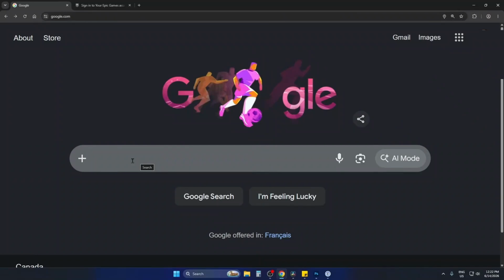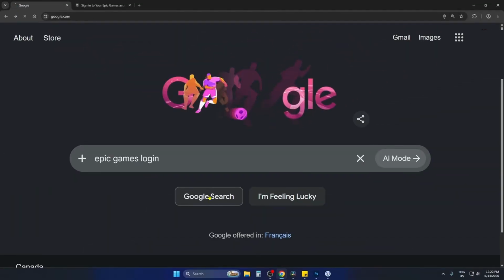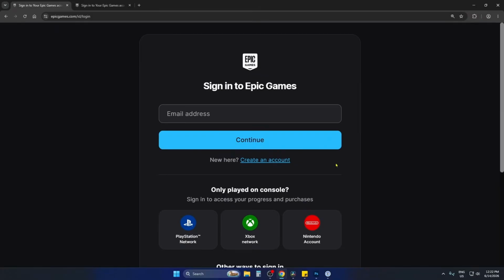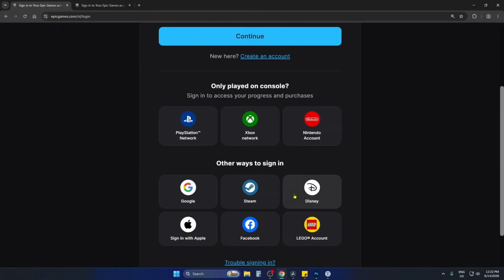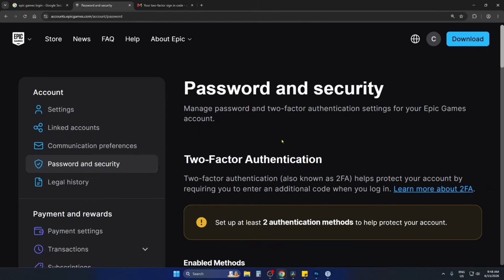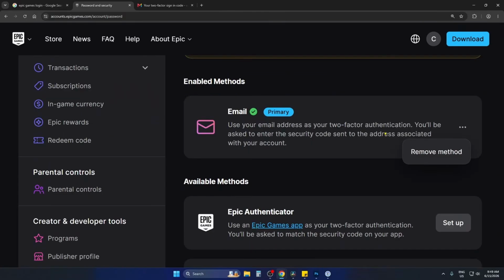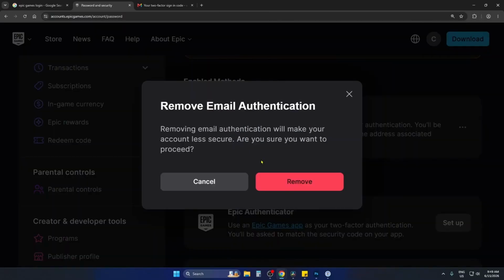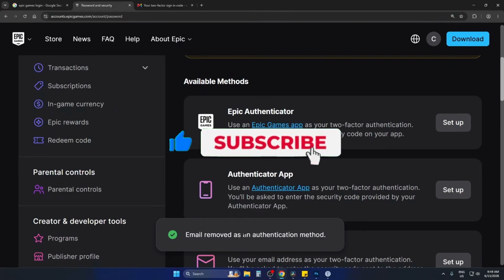How To Disable 2FA On Your Fortnite Account 2026 Easy Guide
Want to know how to disable 2FA on your Fortnite account? In this updated 2026 tutorial, you'll learn the exact steps to turn off Two-Factor Authentication (2FA) on your Epic Games account quickly and safely.

Whether you're removing email authentication, authenticator app verification, or SMS authentication, this guide walks you through everything you need to know.